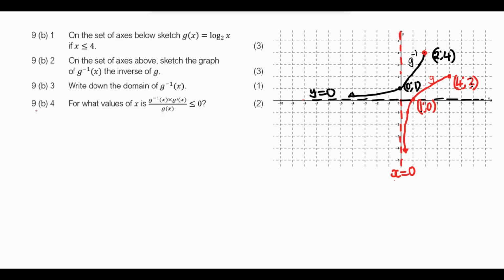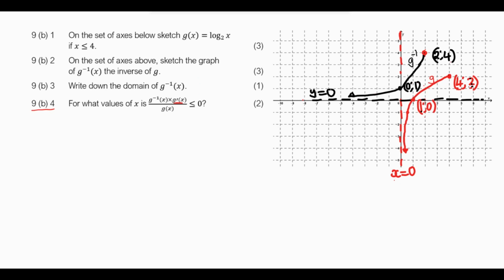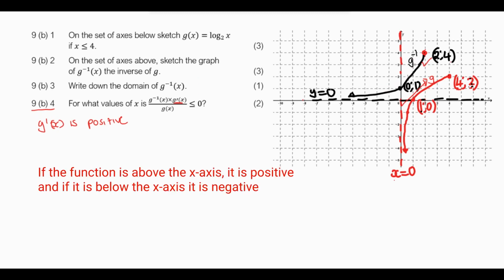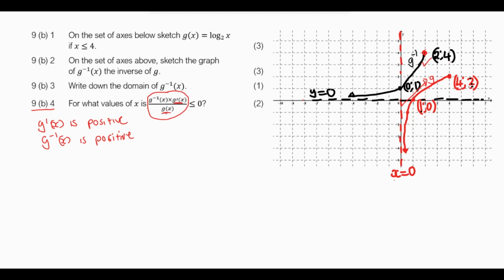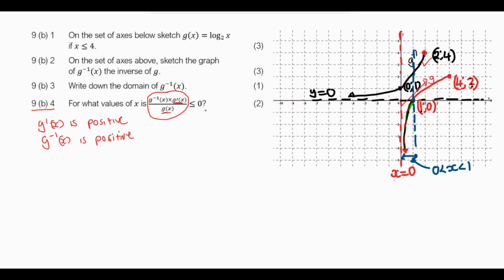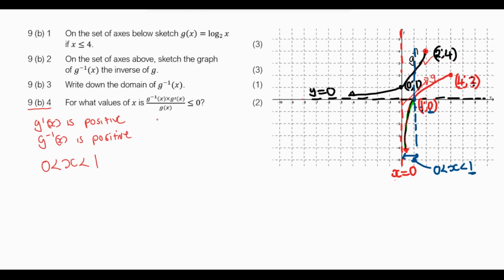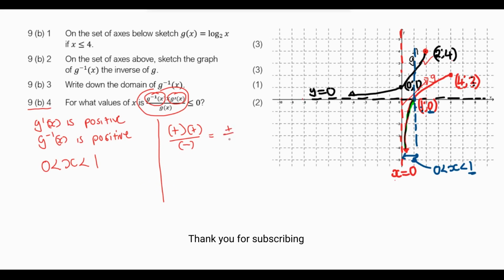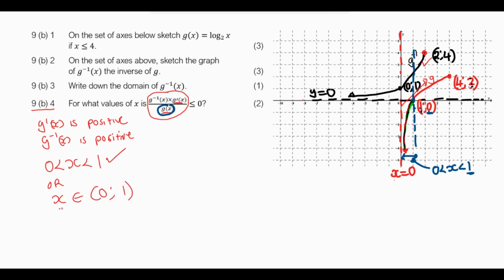2022 NOVEMBER MATHEMATICS IEB PAPER 1 QUESTION 9 b 4